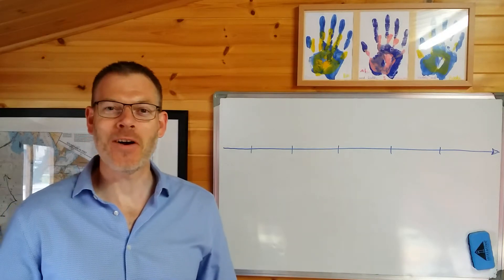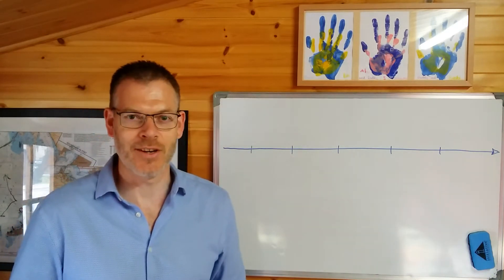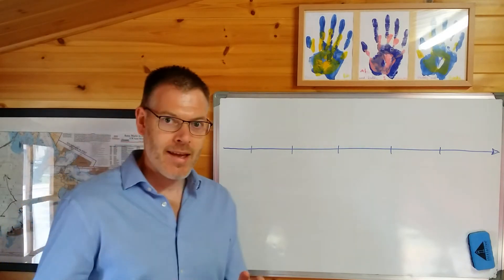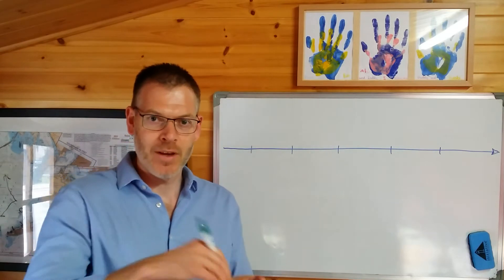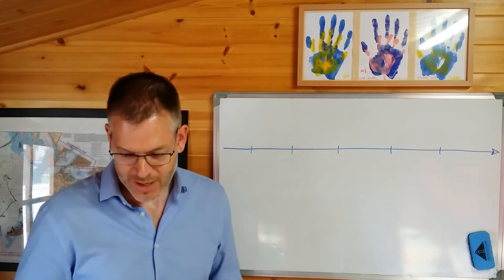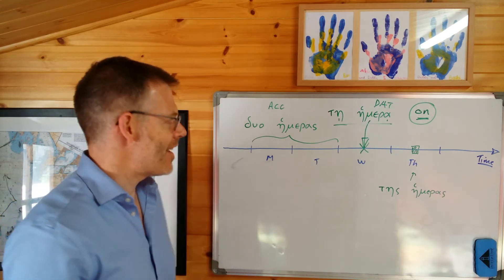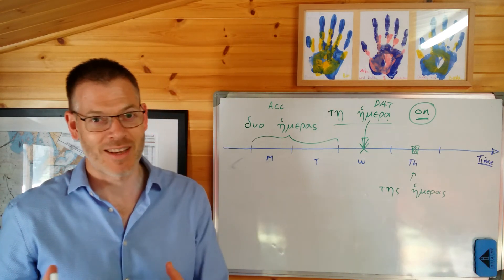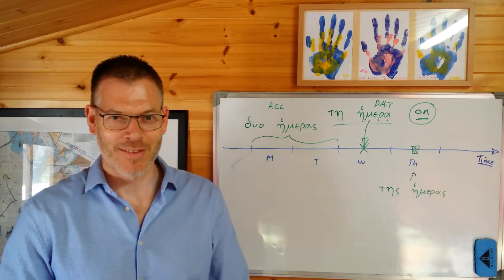Duff, NT Greek, 10.4 Time expressions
In this video we take a look at how Greek expresses time in a very slick and efficient way. Here's the video I refer to which talks a bit more about how the cases work in Greek